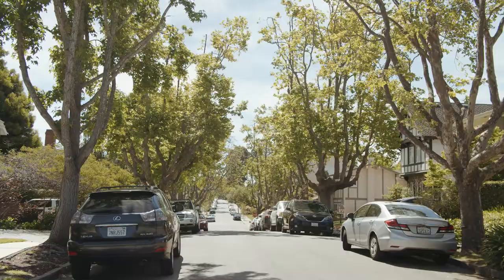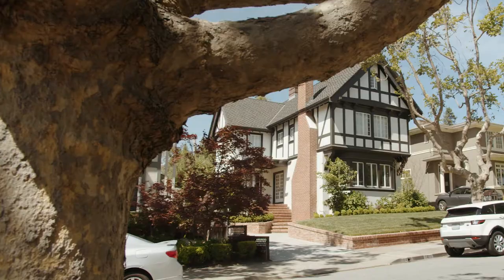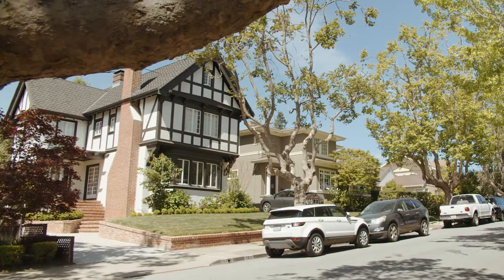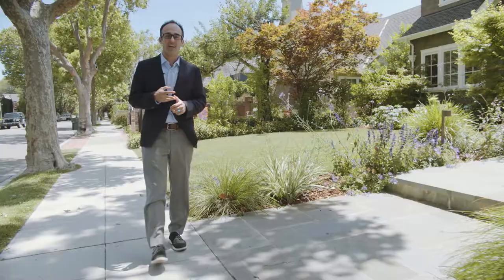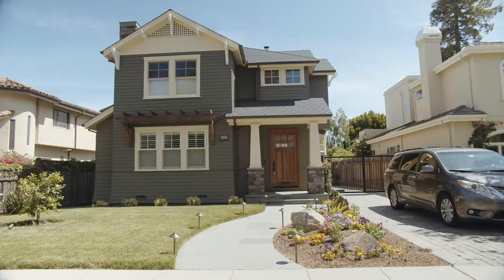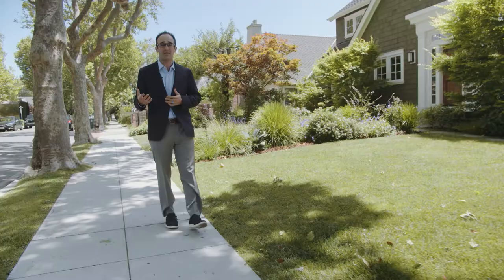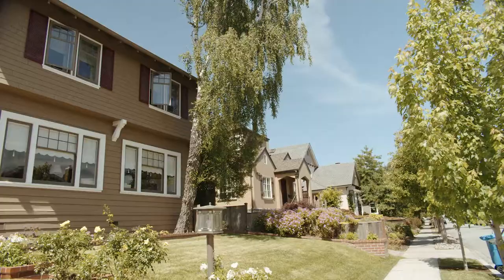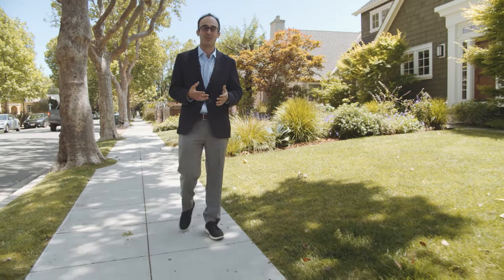The Easton Addition Neighborhood in Burlingame, CA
Join Raziel Ungar, Burlingame's #1 Realtor and native, as he shares a brief overview of the Easton Addition neighborhood.

Welcome to the Easton Addition neighborhood in Burlingame. This is one of the most sought after and awesome neighborhoods in the whole city. This tree line, you have an excellent community feel. You have a really big kind of diversity of architecture, and also home sizes. You can find homes anywhere from 1500 to 1600 square feet, but a majority of the homes are in the 2,500 to 3000 square foot range. Especially if you're buying a newer build. The neighborhood's also one of the two most expensive neighborhoods in Burlingame, along with Burlingame Park. However, one out of four homes that sell per year do sell in the neighborhood. The other cool thing about the neighborhoods is we have the Easton Branch of the Burlingame Public Library, which is the only neighborhood in Burlingame to have its own branch of the library, aside from the main library, which is downtown.

You can go in for kids reading time. And the Burlingame Library actually has over 250 storytimes per year that little kids can go to enjoy. Easton Addition also has some of the best trick or treating in Burlingame, and it's just a really popular area. If you'd like to learn more about the Easton Addition neighborhood or just have more questions about Burlingame real estate in general, please feel free to drop me a line.